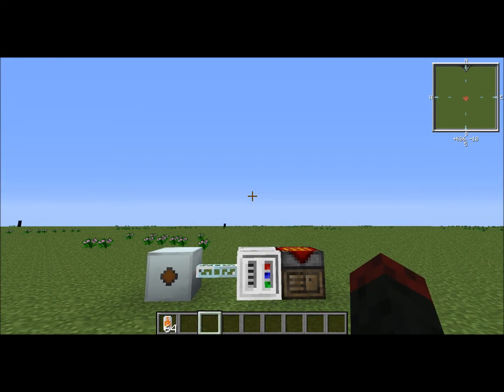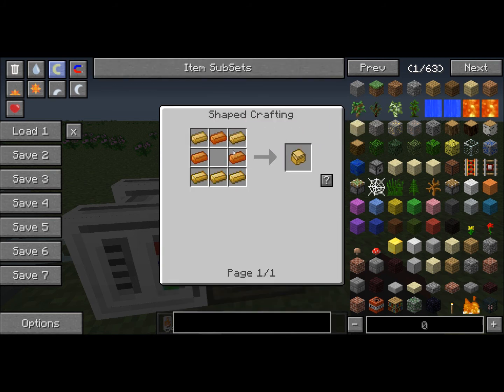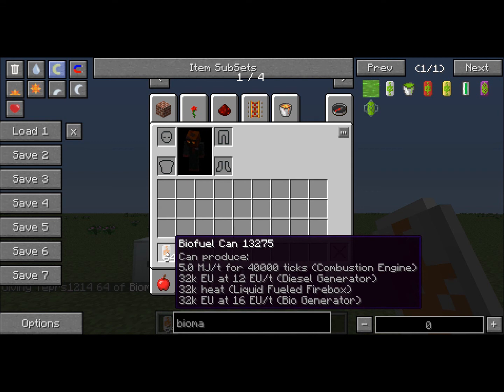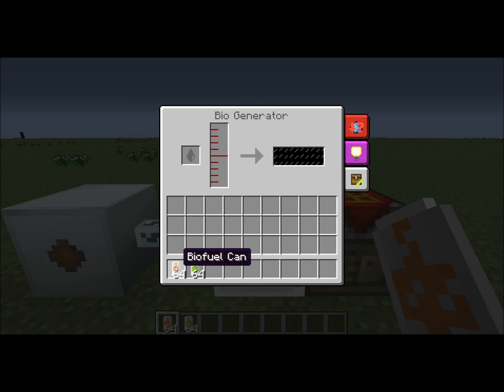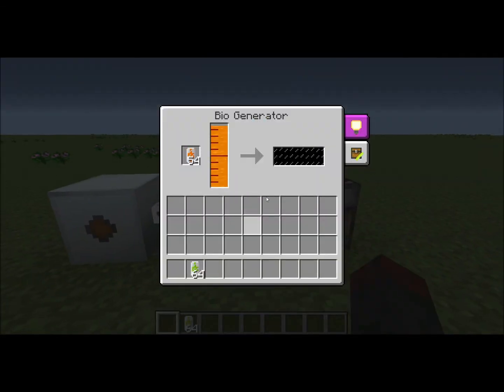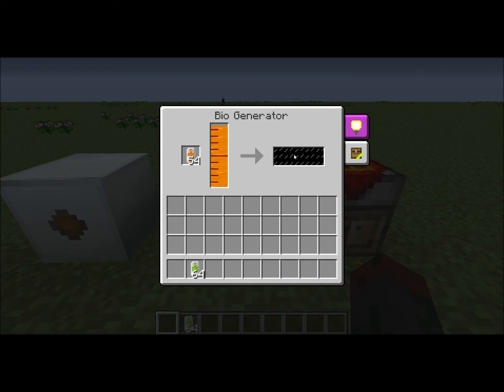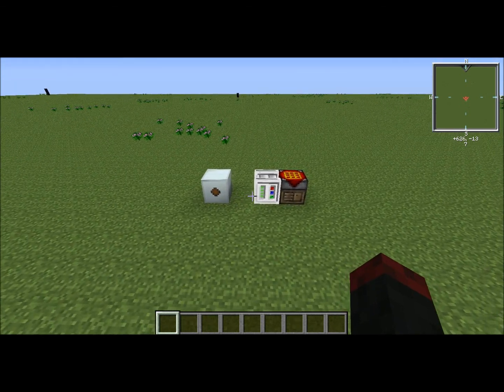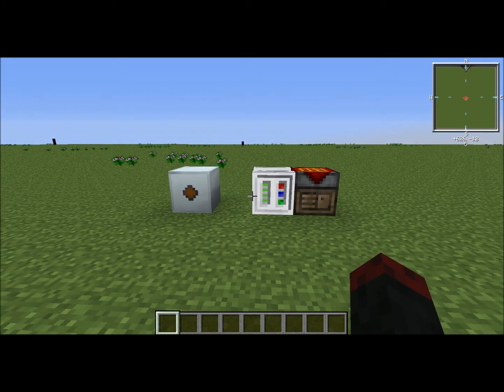FTB BioGenerator Tutorial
This is a way that you can produce EU out of your biomass and biofuel. Thanks